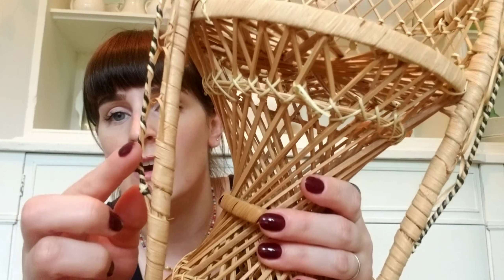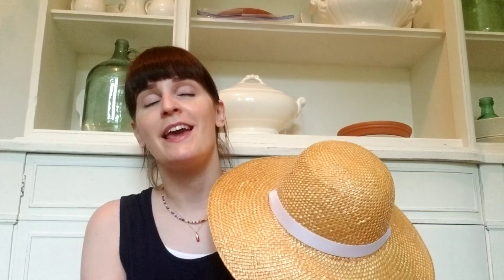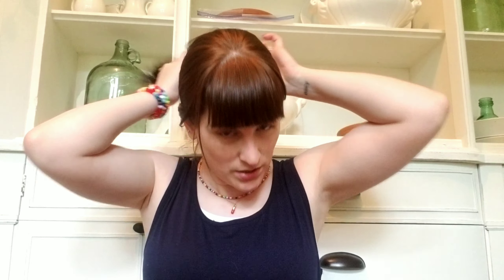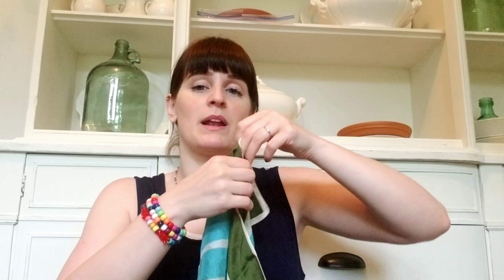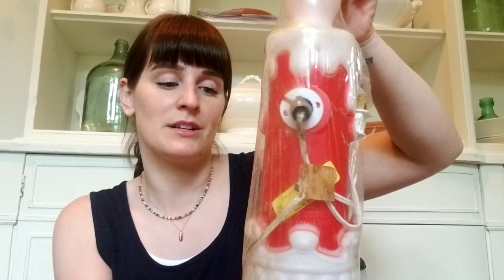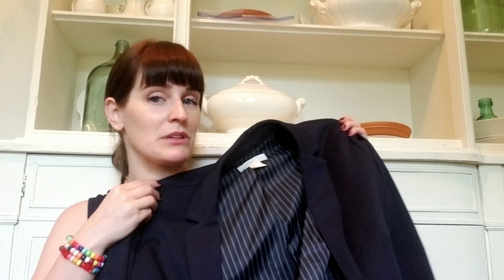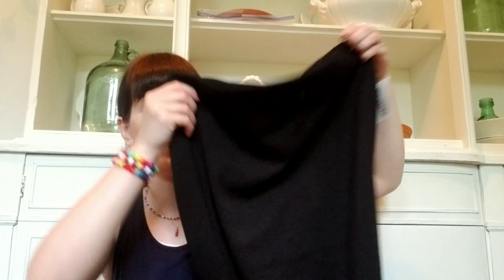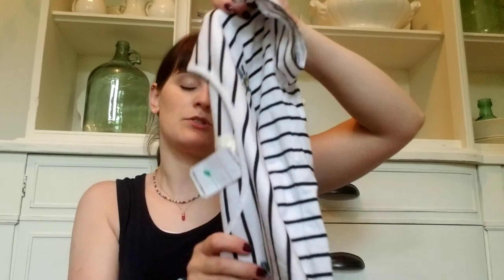Yard Sale Haul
My first yard sales of the season! I was so excited to get out and find some treasure!